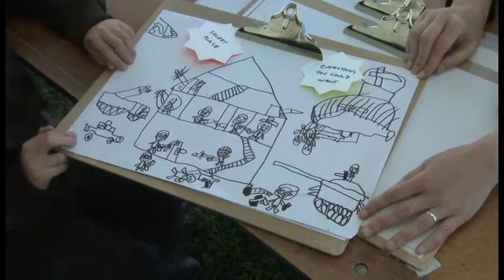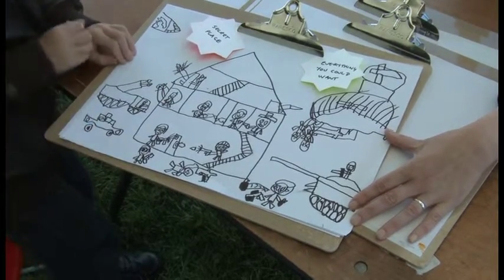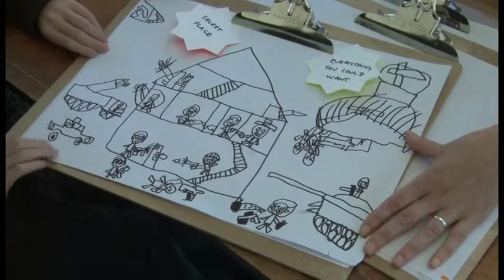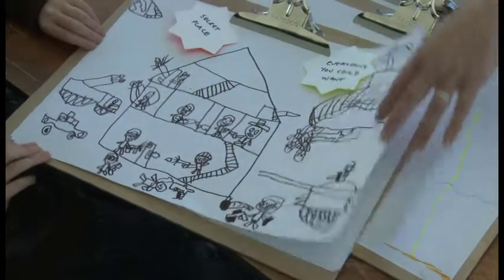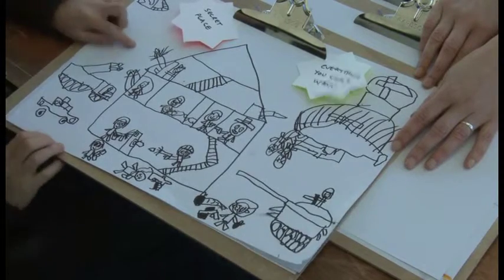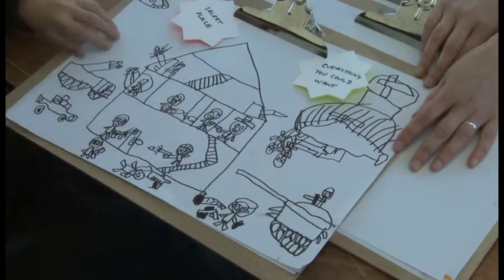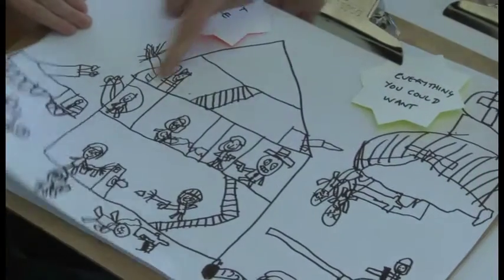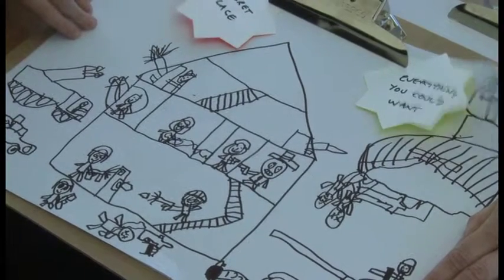Battlefield Southend: A game of blood, killing, weapons and explosions by Sam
Sam talks about his drawing of "everything you could want" in his secret place in Southend.
Sam describes a long story of fighting between English and Germans on "Southend Battlefield", missiles, weapons, blood, killing, doors left open, crossed-eyes, tanks, helicopters, explosions, army planes, friendly-fire. If this was a game the challenge would be survive all the bombs and missiles.

At the public drawing jam at Village Green 2012.